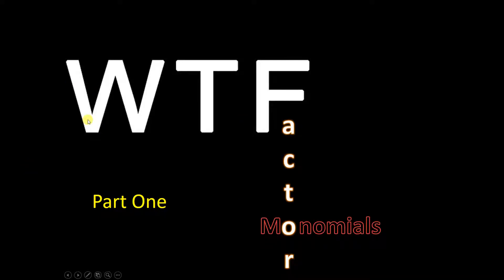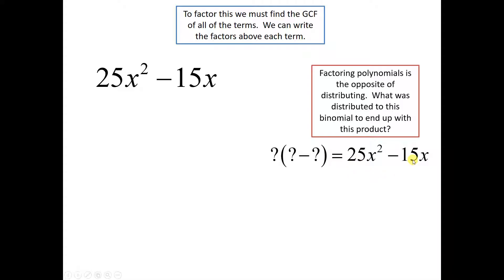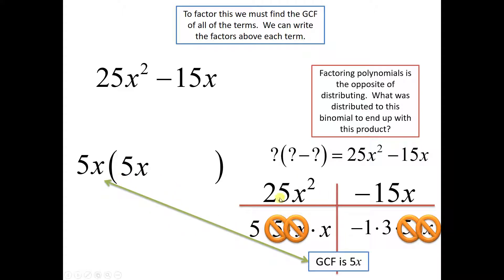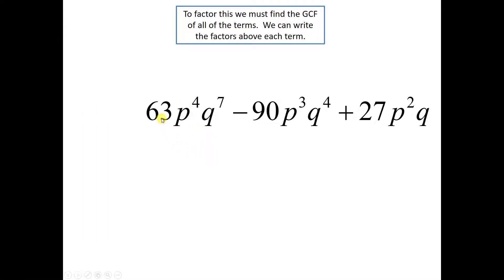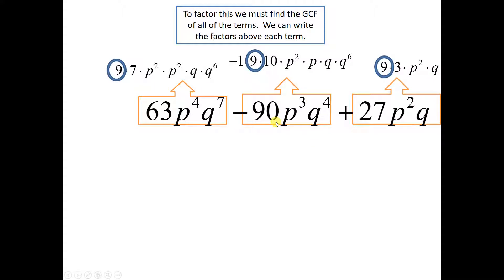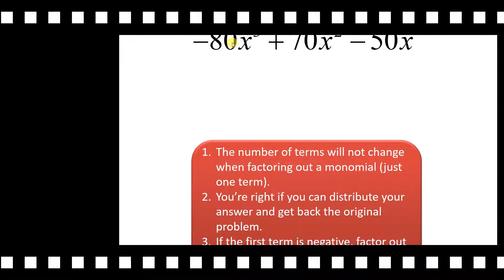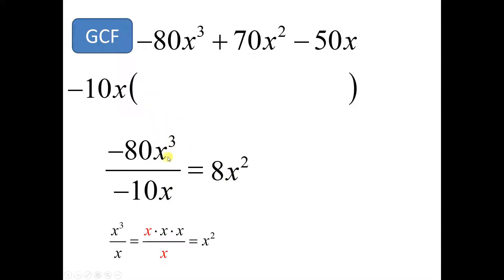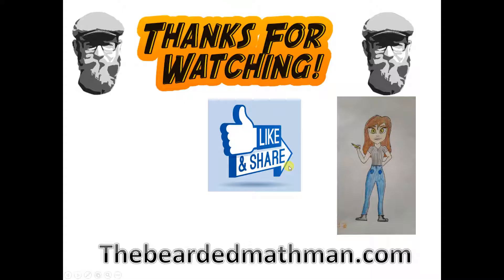How to Factor Polynomials - Monomials Part 1 Algebra 1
Factoring out a monomial or constant from a polynomial involves finding the greatest common factor of all of the terms and dividing that out of each term.  It is the opposite of distributing.

 This video shows you two ways to go about that, and also discusses a few tips that will help you with factoring later in math.

Algebra is often tricky because students don't understand how the exponents work in algebraic expressions, so I briefly discuss how that play a role as well.